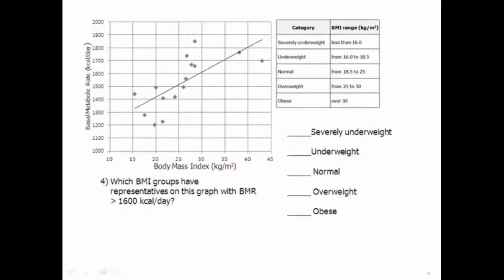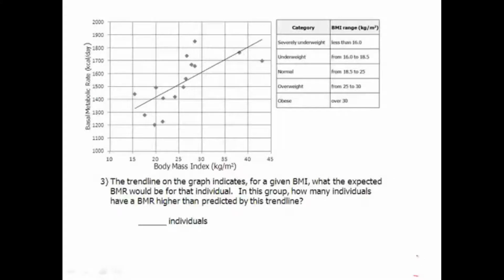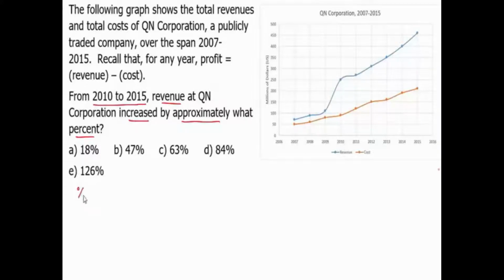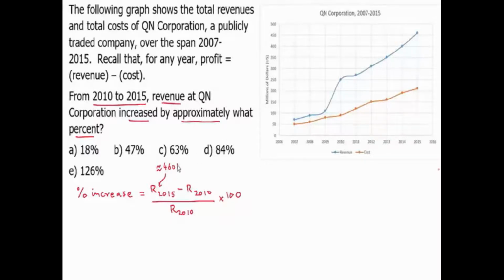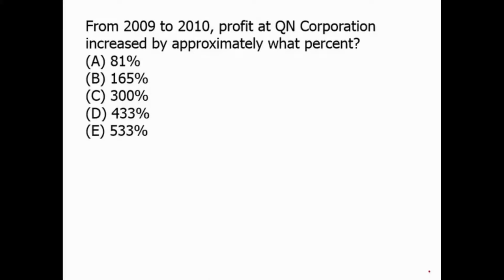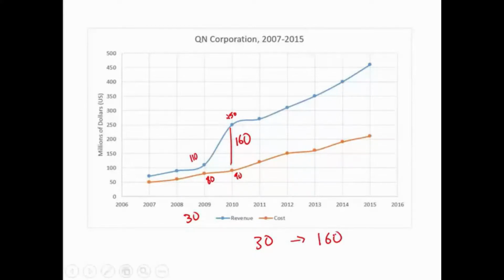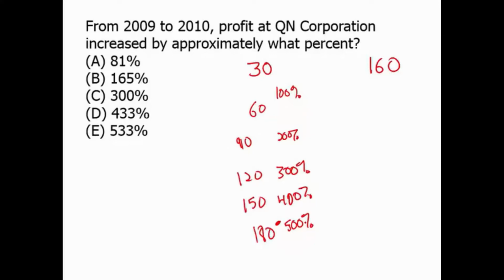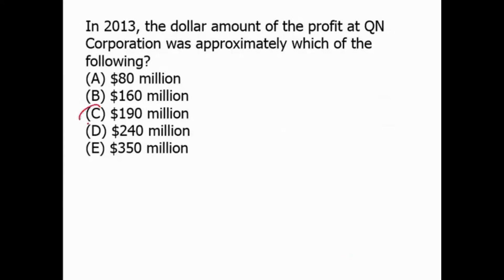GRE and GMAT Data Interpretation Part-3| GRE and GMAT Math | GRE and GMAT Prep